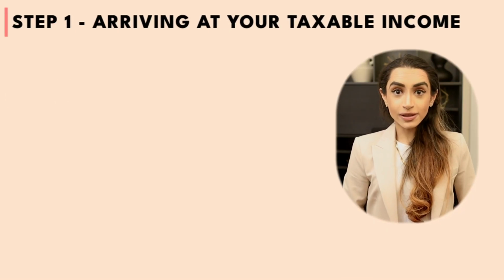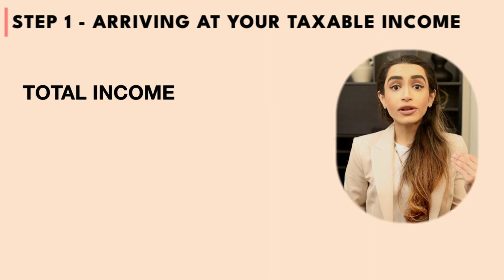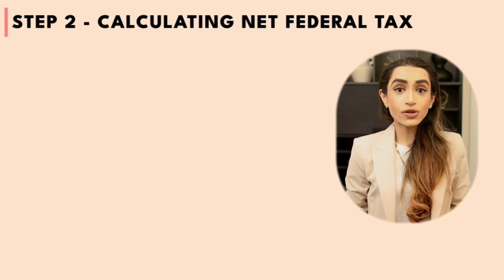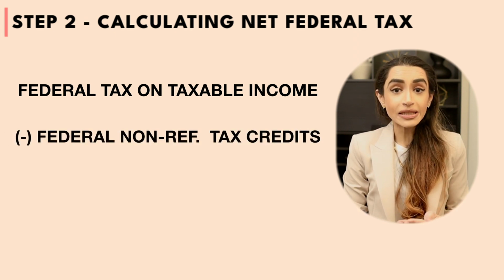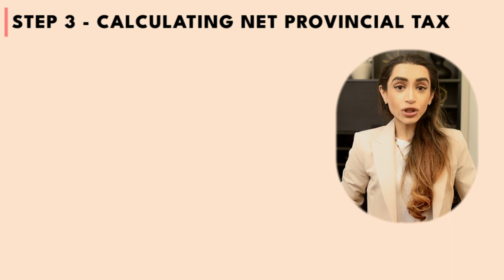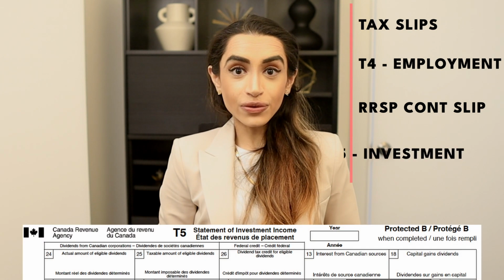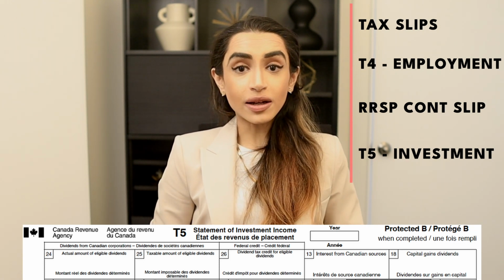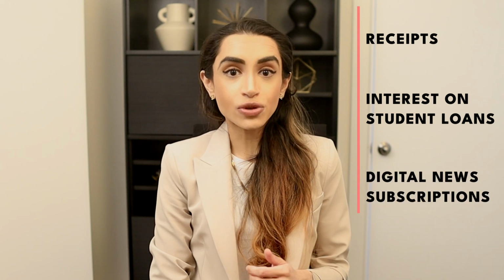How To File Taxes In Canada? | For Beginners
How To File Taxes In Canada? How To Do Taxes In Canada? Tax Return Canada.Tax Filing Canada.

In this video, I cover the key tax filing steps.

⌚️Timestamps:
00:00 - Intro
00:29 - C1: How Your Tax Return Works?
01:10 - C2: Calculating Tax Refund / Owing
03:07 - C3: Documents To File Taxes
05:16 - C4: Options To File Taxes

Tax laws and regulations can vary by jurisdiction, change over time, and are complex. The information shared in this video is based on the understanding and interpretation at the time of recording and may not be applicable to your specific situation.

Before making any decisions related to taxes, it is crucial to consult with a qualified tax professional who can assess your individual circumstances and provide personalized guidance. Your specific financial and tax situation may require unique considerations and strategies.

This video shall not be deemed to constitute investment, legal, tax, financial, accounting or other advice. The viewer is responsible for carrying out their own due diligence prior to taking any action and I will not be liable for any errors, omissions, or any losses, injuries, or damages arising from such actions.

I make no representations or warranties of any kind, express or implied, about the completeness, accuracy, reliability, or suitability of the information provided in this video. I will not be liable for any errors, omissions, or any losses, injuries, or damages arising from the use of this information.

The views and opinions expressed in this video are my own and do not represent the views of any organization, institution, or government agency.

By watching this video, you acknowledge and agree to the above disclaimer, and you are responsible for any actions you take based on the information presented in this video.

CAUTION
If you see this, that is a fake account and please report any suspicious activity or scam accounts claiming to Amina.